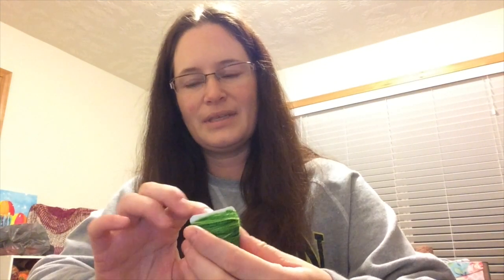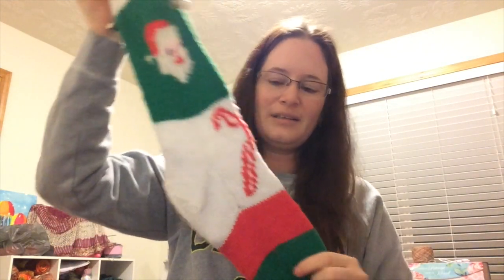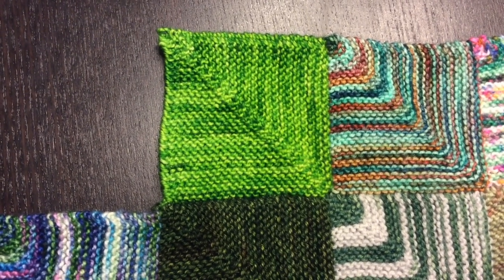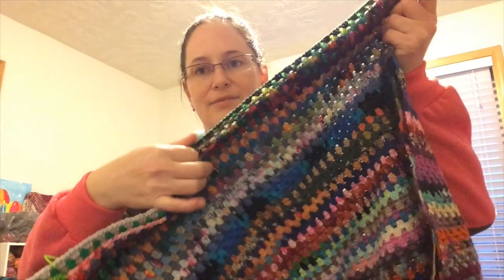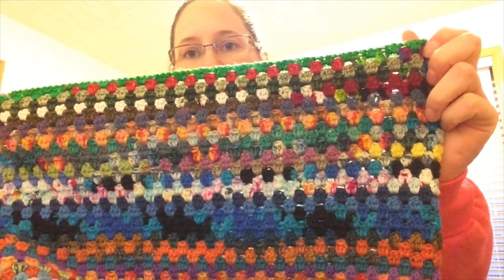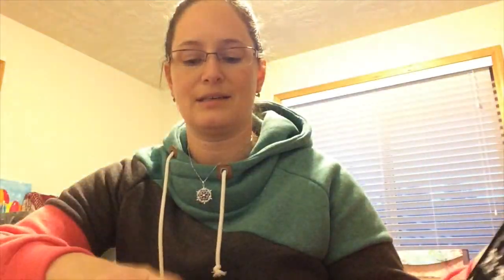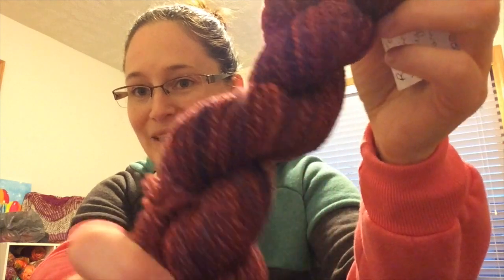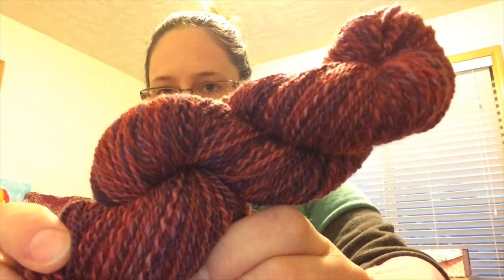Vlogmas Day 25: Merry Christmas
Thanks for joining me in my very first vlogmas adventure!